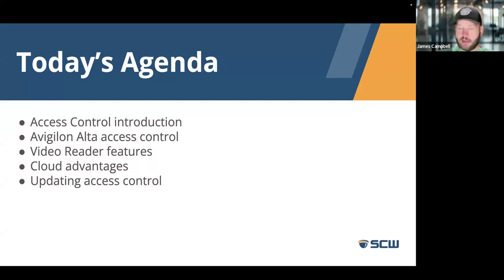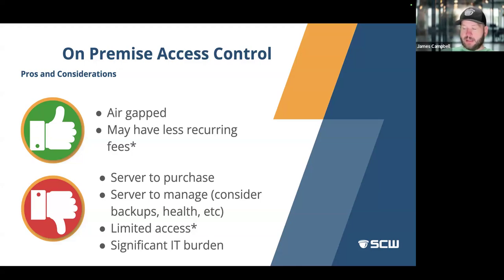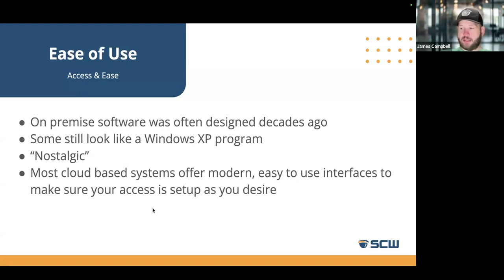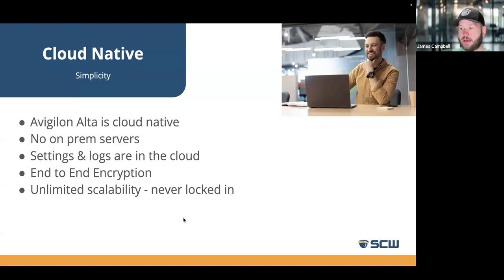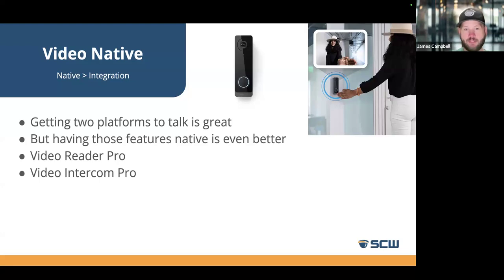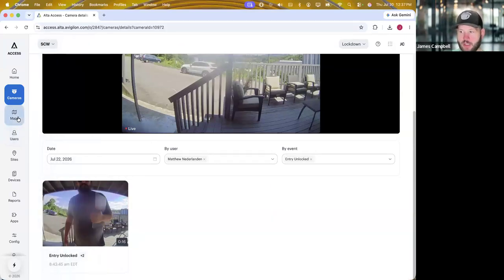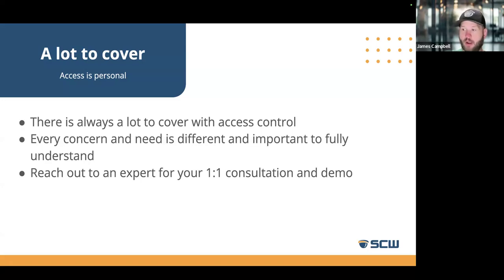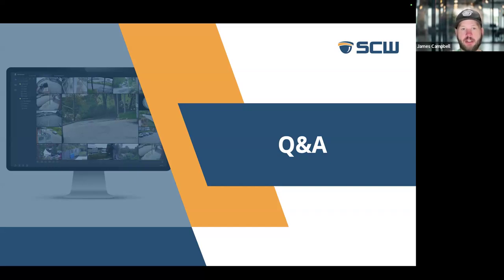Commercial Access Control Systems: Cloud vs. On-Premise + Avigilon Alta Demo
Modern access control gives organizations a simpler, more secure way to manage who can enter their buildings, which doors they can access, and when they are allowed inside.

In this webinar, SCW explains the differences between cloud-based and on-premise access control systems and demonstrates how Avigilon Alta helps businesses manage credentials, doors, users, video events, and multiple locations through one cloud-based platform.

You’ll also see a walkthrough of the Avigilon Alta administration portal, including mobile credentials, Wave to Unlock, access groups, reporting, integrations, remote door management, and video verification.

In This Webinar, You’ll Learn:
How commercial access control systems work
Cloud access control vs. on-premise access control
The IT and maintenance requirements of on-premise servers
How cloud access control supports multi-location management
How mobile credentials and Wave to Unlock work
How encrypted credentials help reduce badge cloning and sharing
How to manage users, schedules, doors, and access groups
How Avigilon Alta integrates access events with video
The differences between video readers and video intercoms
How access control can integrate with identity, HR, visitor, property management, and business platforms
What happens during internet and power outages
How access control systems address tailgating and propped doors
How organizations can upgrade an existing access control system in phases

SCW provides professionally installed commercial access control solutions for new construction, system replacements, building expansions, and multi-site organizations. Our team helps assess your facility, determine which existing locks and infrastructure may be reused, and design a system around your operational and security requirements.

Chapters

00:00 Introduction
02:54 Access control webinar agenda
04:12 What is access control?
04:58 Cloud vs. on-premise access control
05:36 How on-premise access control works
10:03 How cloud access control works
11:40 Why SCW recommends cloud access control
12:11 Setup, maintenance, and server costs
15:20 Access control cybersecurity
16:54 Ease of use and system administration
18:26 Access control integrations
20:08 Yardi Voyager integration example
22:00 Avigilon Alta overview
24:26 Mobile credentials and Wave to Unlock
26:24 Security benefits of mobile credentials
29:32 Video-native access control
31:08 Avigilon Video Reader Pro
32:07 Avigilon Video Intercom Pro
33:03 Avigilon Alta admin portal demo
37:13 Managing users and credentials
38:06 Access groups and schedules
38:59 Access control reporting and logs
40:34 Identity, HR, and business integrations
42:22 Planning or upgrading an access control system
44:38 Audience Q&A
44:52 Tailgating and multiple-person entry
47:50 What happens during a power outage?
48:53 What happens if the internet goes down?
49:56 Phased access control installation